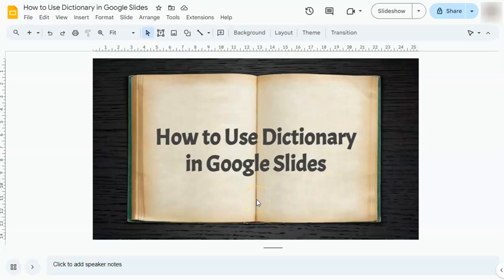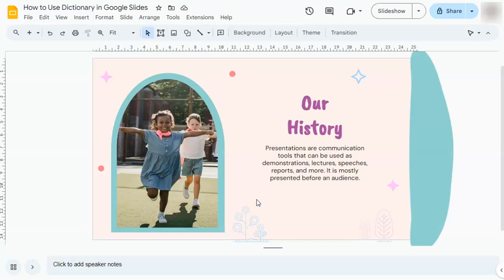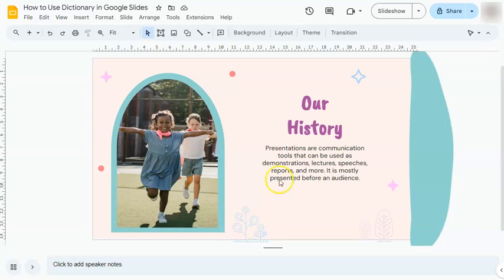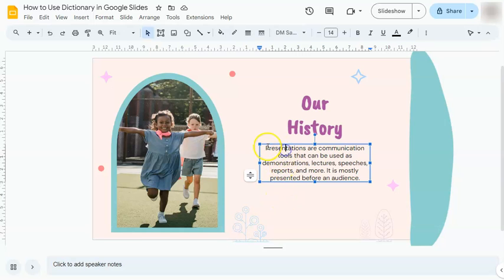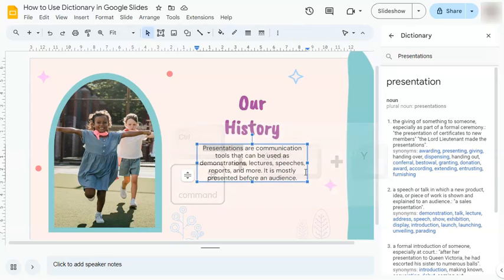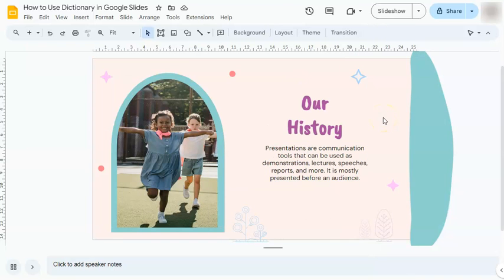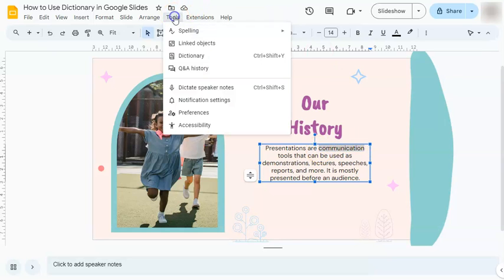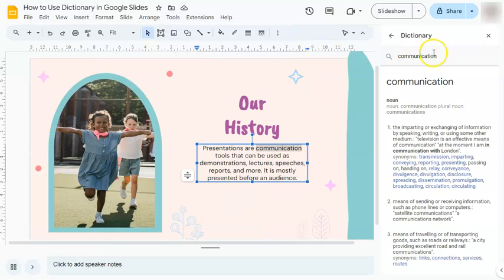How to Use Dictionary in Google Slides (Define Words)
This tutorial will guide you through the ins and outs of seamlessly integrating definitions into your presentations. Whether you're a student, educator, or professional presenter, this step-by-step guide will empower you to enhance the clarity and professionalism of your slides. Uncover the secrets to efficiently accessing the dictionary, navigating its features, and incorporating definitions effortlessly.